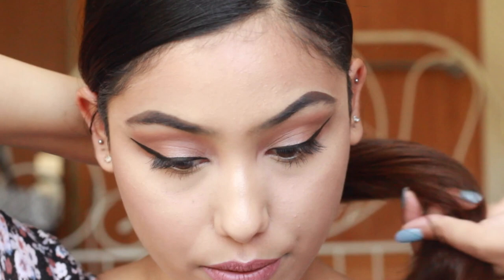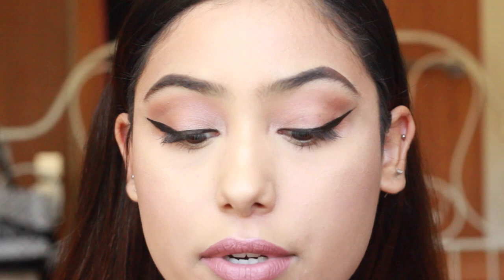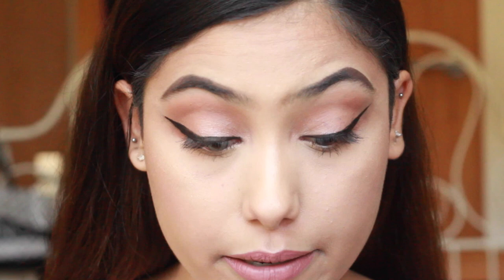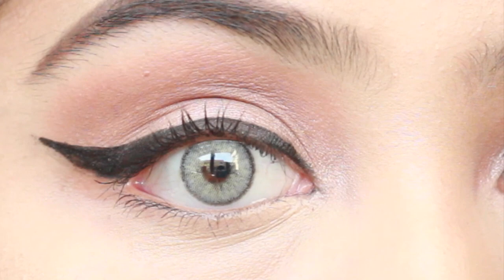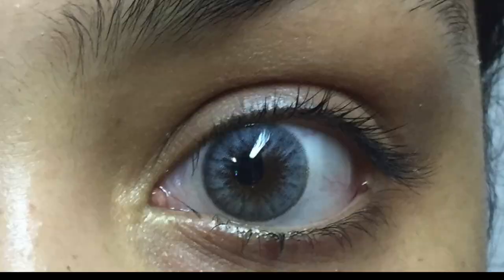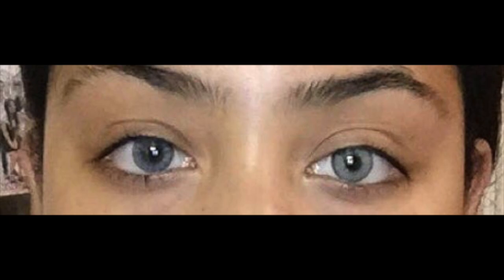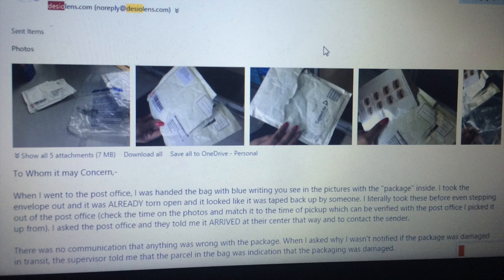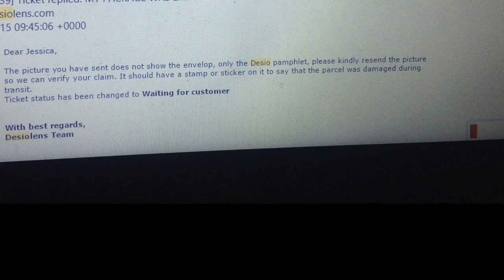Desio Contact Lens Vs Solotica Contacts (Demo + Review)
All opinions are my own and I purchased these both with my own money :)

mercari app and poshmark my username is amandamagana

*FREE 30 DOLLARS FOR YOUR FIRST UBER RIDE:*
code: NWWEX

Leave requests